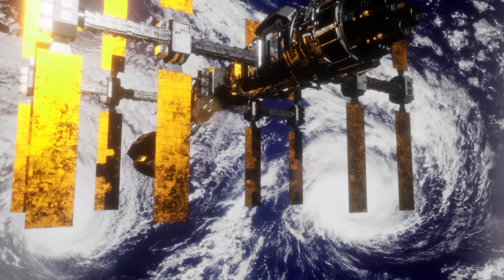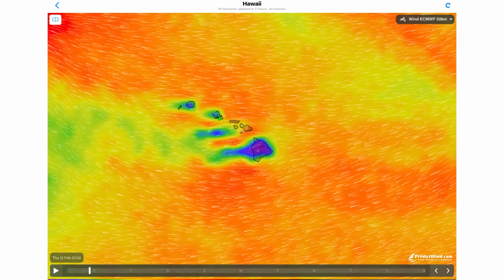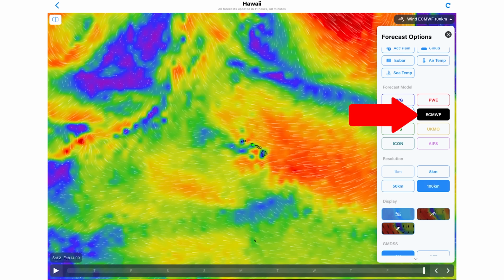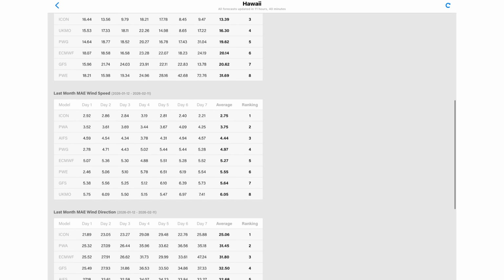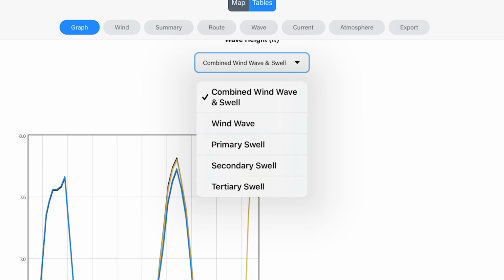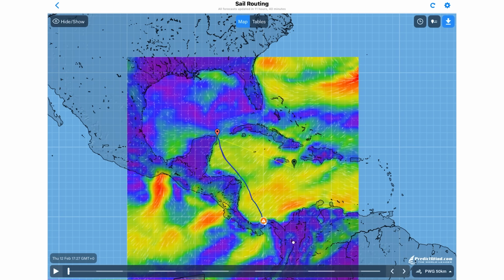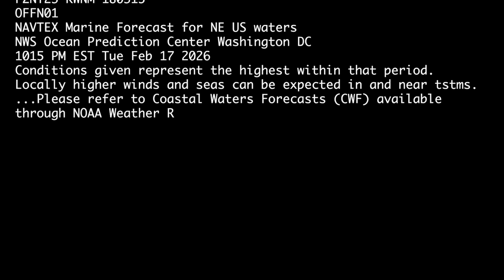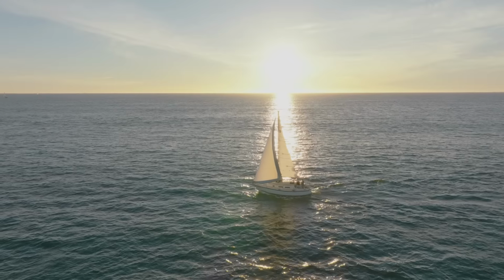How to Weather Route for Safer Passages: PredictWind Playbook by Sailing Zingaro #2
From forecast to route - in seconds.
This video is a clear, practical introduction to how Weather Routing turns forecast data into real passage strategy.

James Evenson (Sailing Zingaro) breaks down where the weather data comes from, what the different models mean, and how the software generates routes based on your specific boat.

Then he gets into what really drives offshore decisions: reading the graphs and using metrics like vertical acceleration to evaluate comfort, fatigue, and risk.

CHAPTERS:
00:00 Recap & What You’ll Learn
00:34 Where Weather Data Comes From
01:06 What Are GRIB Files?
01:46 Evolution of Modern Weather Tools
02:53 Weather Models Explained
03:29 AI & PredictWind Models (PWG, PWE, PWAI)
04:07 There's No "Correct Model" - Model Validation
04:50 Setting Up a Weather Route
05:38 Interpreting a Weather Route
06:58 Why Vertical Acceleration Matters
07:24 Navigation Safety & Setting Exclusion Zones
08:32 Checking GMDSS Warnings
09:54 Re-Run Routes Offshore
10:11 Next Up: Power Routing for Comfort